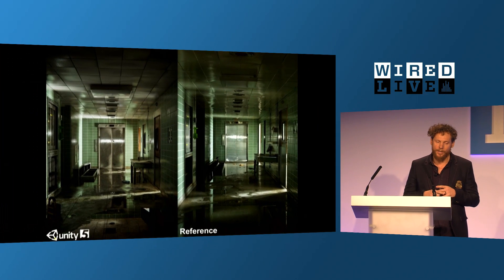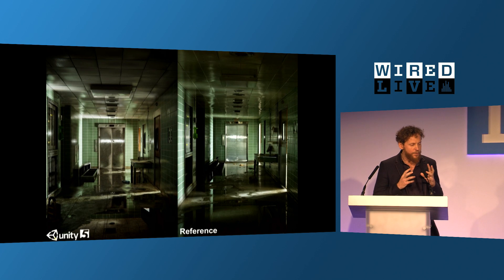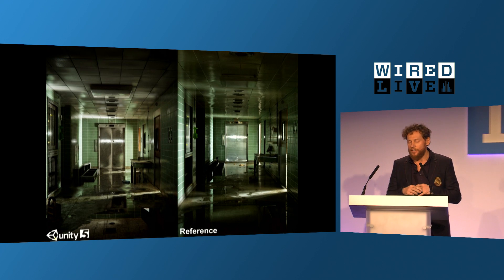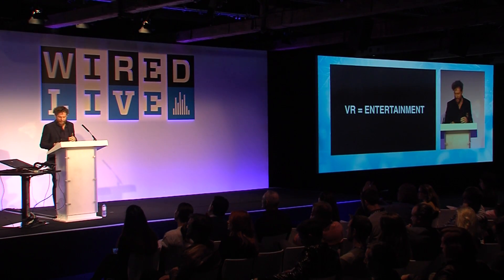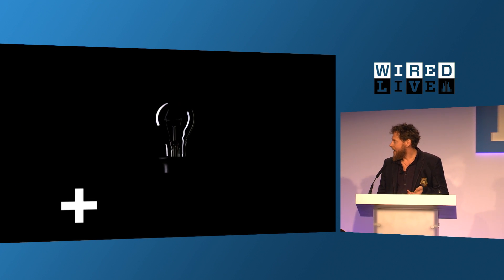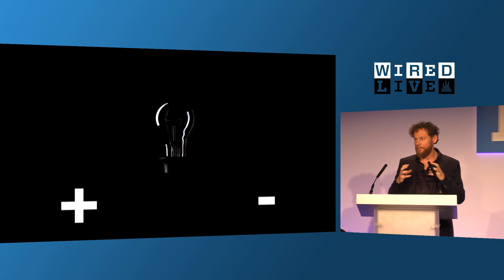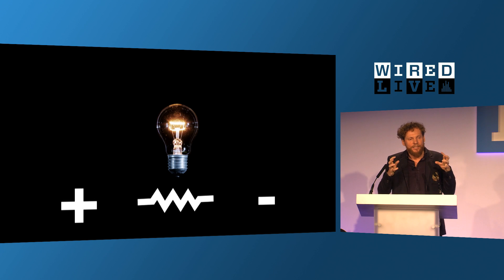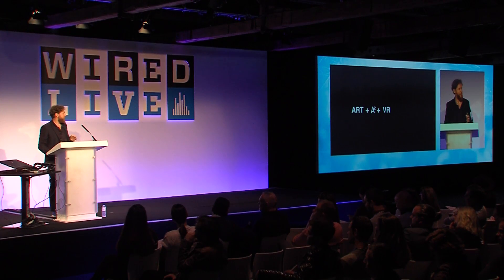Welcome to the First Virtual Reality Art Gallery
Acute Art can recreate real-life worlds in a virtual environment using real-time rendering. Dado Valentic showed WIRED Life 2017 how it's done.

ABOUT WIRED LIVE
Hundreds of leaders from the worlds of technology, art, business and design gathered for WIRED’s two-day festival of innovation. They gathered at London’s Tobacco Dock on November 2-3 2017. Discover some of the fascinating insights from the esteemed speakers